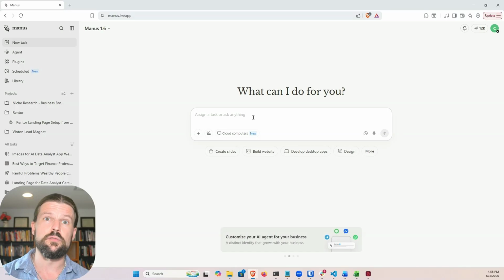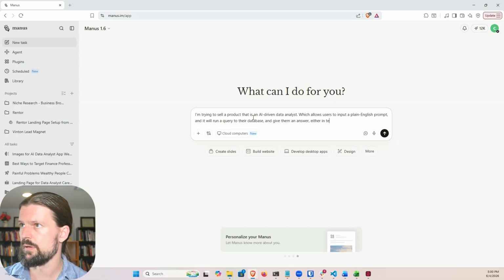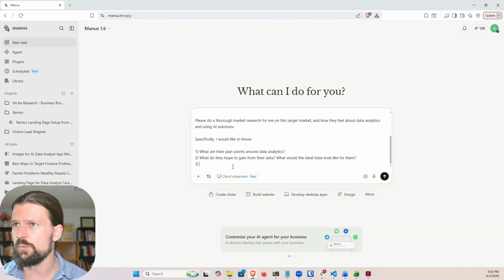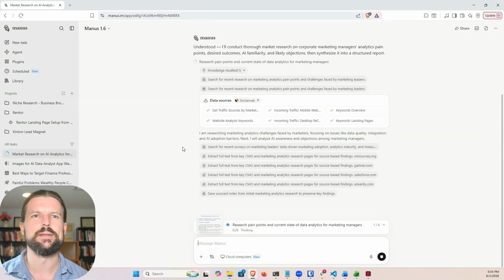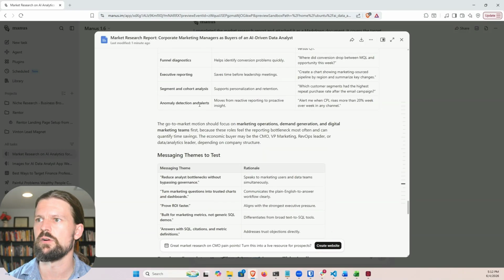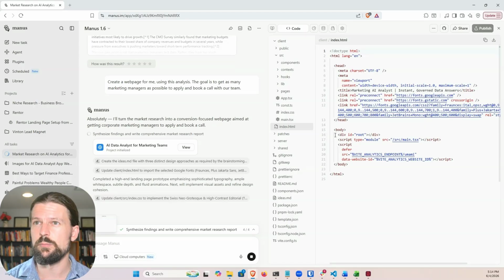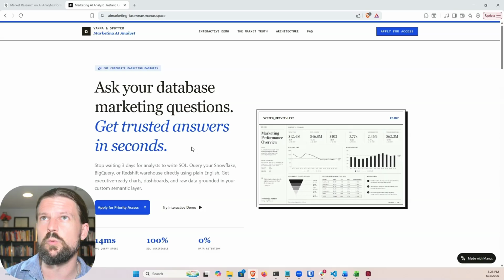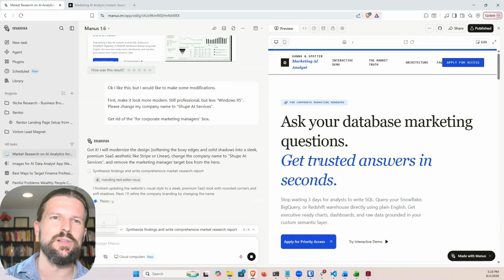AI Agents For Beginners (Learn The Most Powerful AI In 2026)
This video introduces the concept of agentic AI, differentiating it from standard chatbot AI like ChatGPT. We explore what are ai agents and how they operate with a different approach compared to traditional models. This ai for beginners guide also touches on agentic design patterns and how they enable human in the loop ai for more effective interactions.